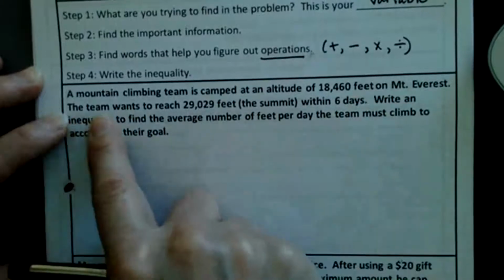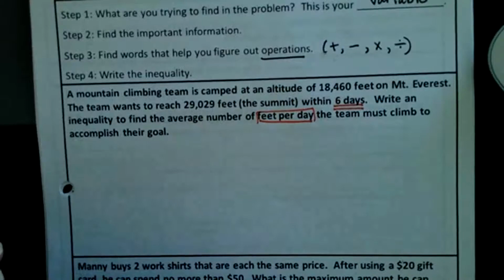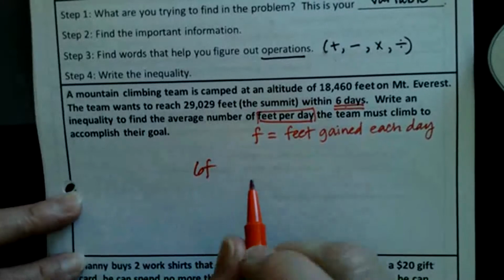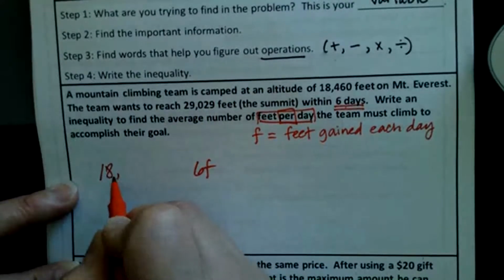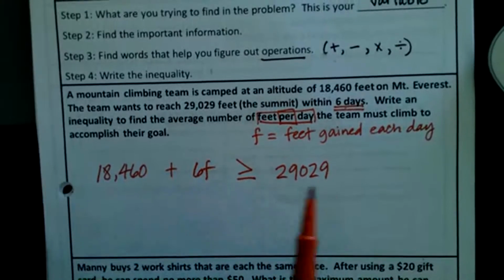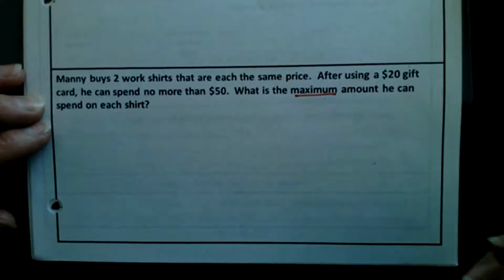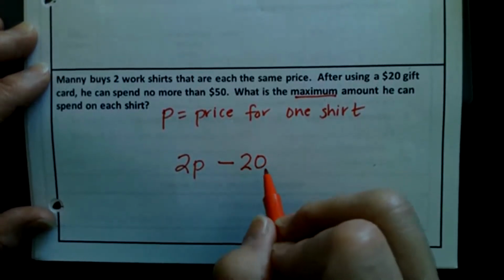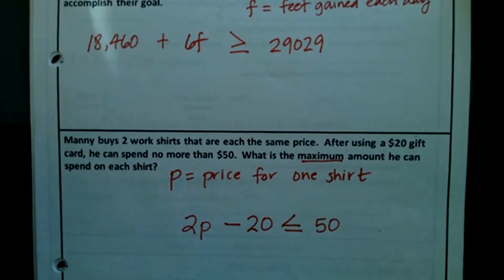Grade 7 Lesson 7.2